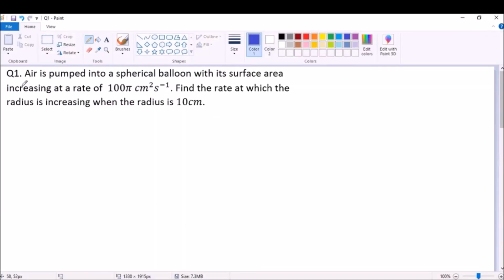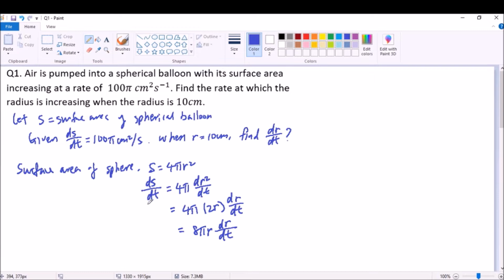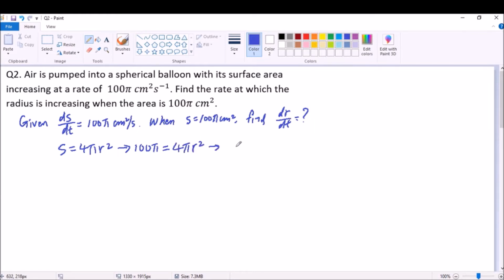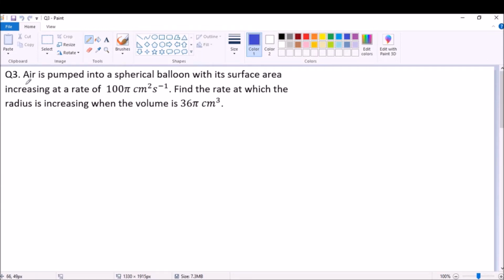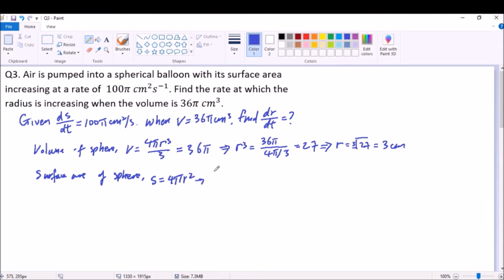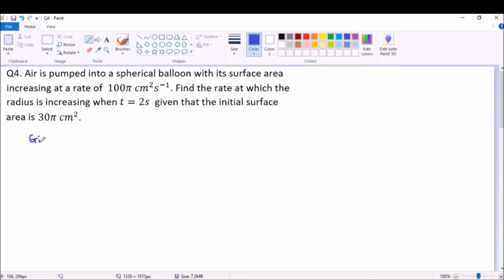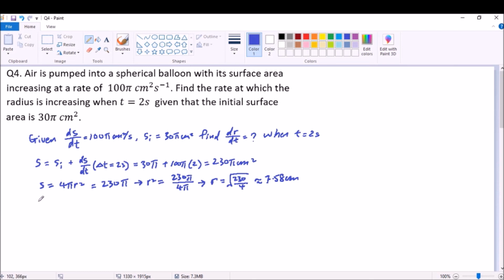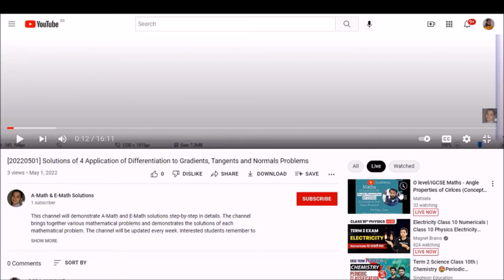[20220522] Calculus - Application of Differentiation to Rates of Change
This channel will demonstrate A-Math and E-Math solutions step-by-step in details. The channel brings together various mathematical problems and demonstrates the solutions of each mathematical problem. The channel will be updated every week.